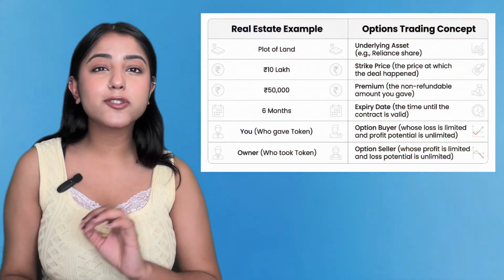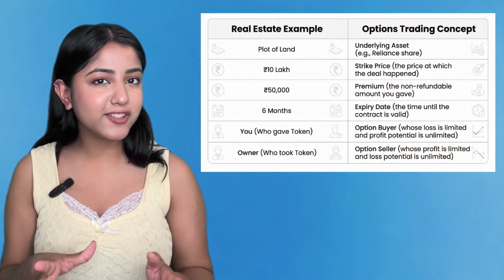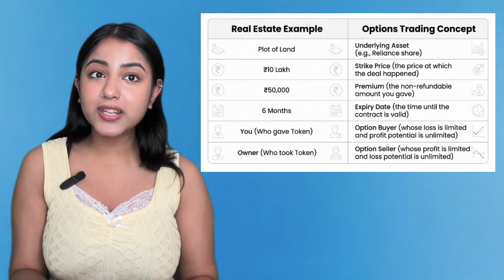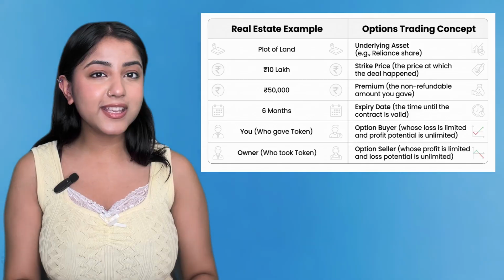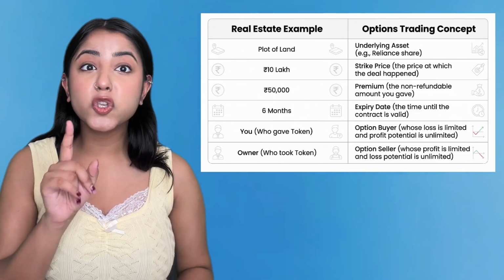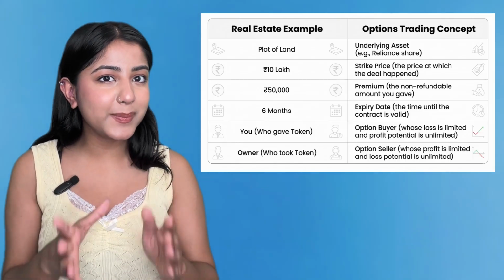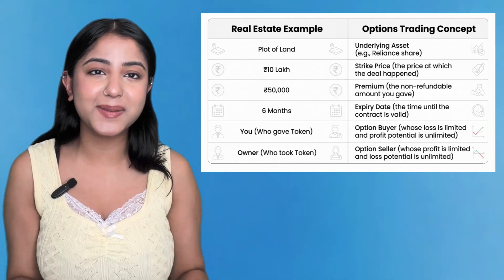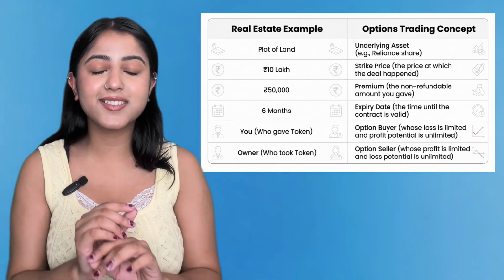Options Trading for Beginners - ULTIMATE In-Depth Guide | Zomint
Options trading is everywhere today. Everyone talks about making lakhs in days, but as per SEBI data, 90% of traders lose money in options. So what’s really going on?
In this video, we explain Options Trading from absolute zero, in the simplest way possible. We start with what derivatives actually are, then explain call and put options using a real-life land example so you truly understand the concept, not just memorize definitions.
This is not a “get rich quick” video. It’s a clear breakdown of how options actually work, so you can decide wisely before risking real money.

If you’re serious about learning options the right way, watch this till the end.

At Zomint, we help investors build long-term wealth through goal-based investing, disciplined portfolio management, and personalized financial guidance.